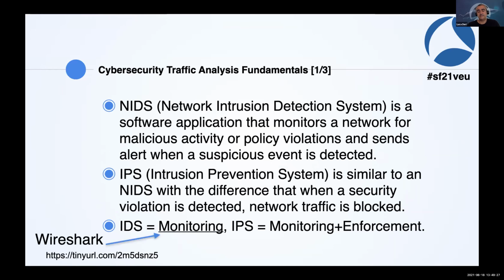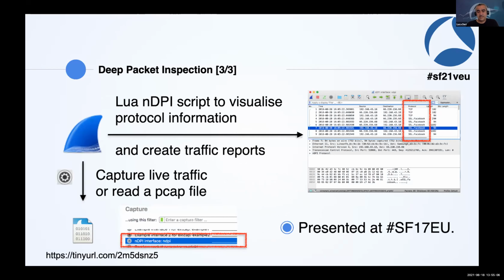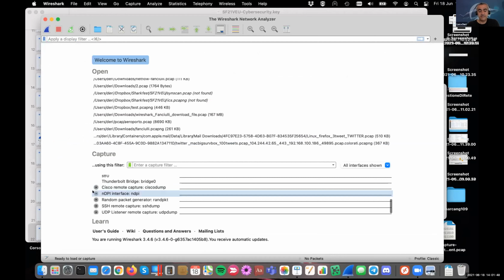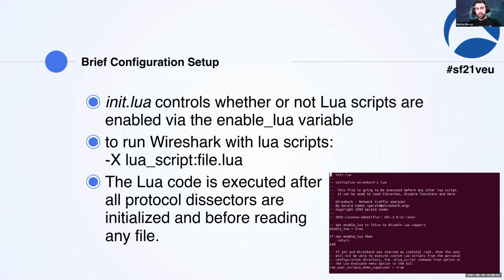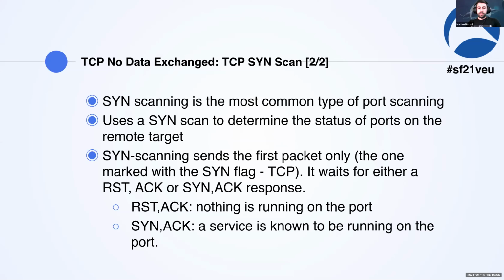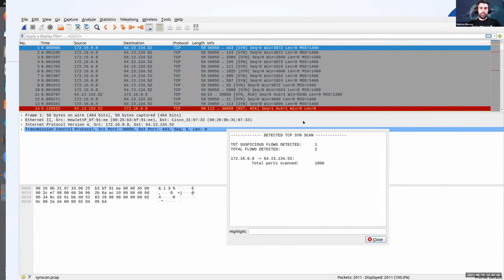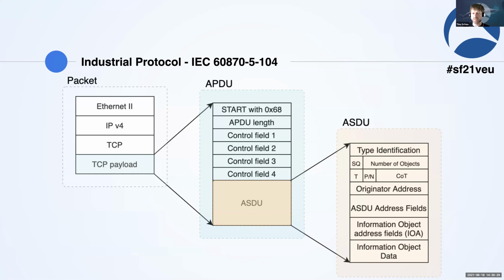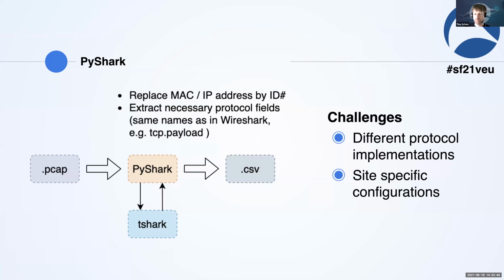SF21VEU - 15 Cybersecurity-oriented Network Traffic Analysis (Luca Deri/Matteo Biscosi/Martin Scheu)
The title of this class is: "Cybersecurity-oriented Network Traffic Analysis" and was taught by Luca Deri/Matteo Biscosi/Martin Scheu. This was recorded on June 18th online.